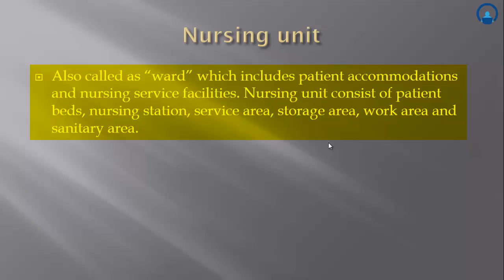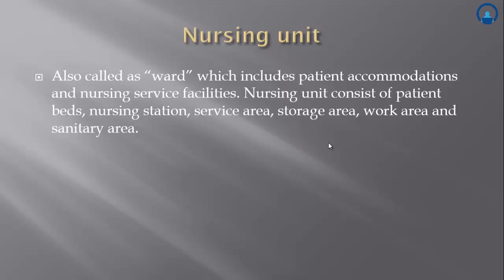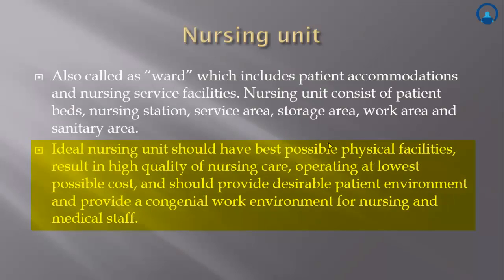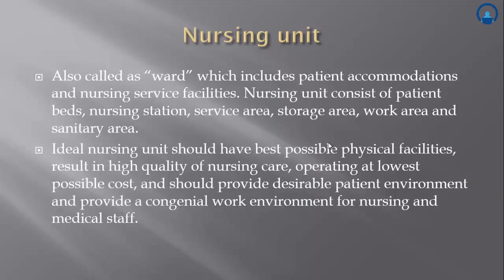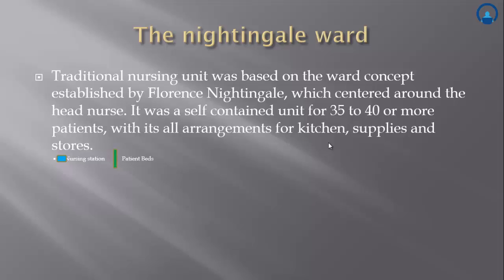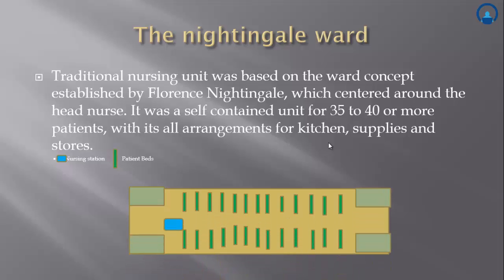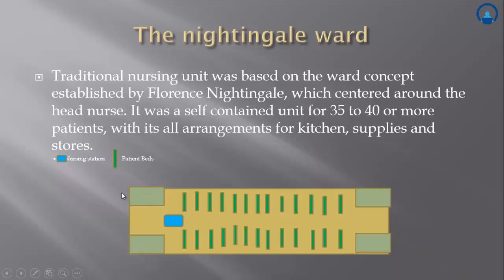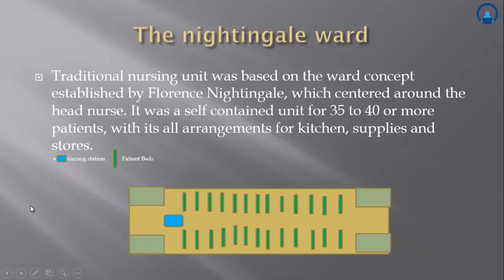Nursing Services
In this video we are going to discuss the Introduction part of Nursing Services.